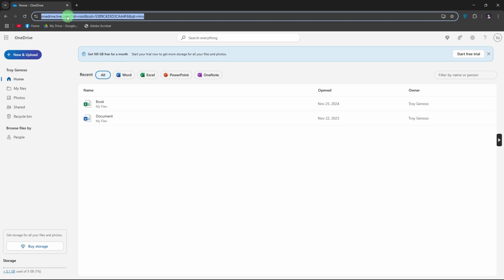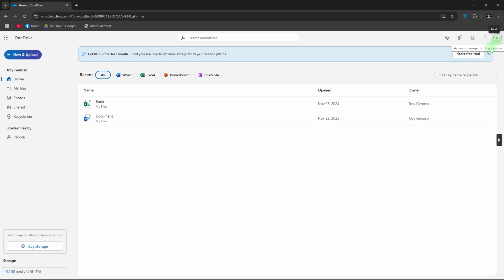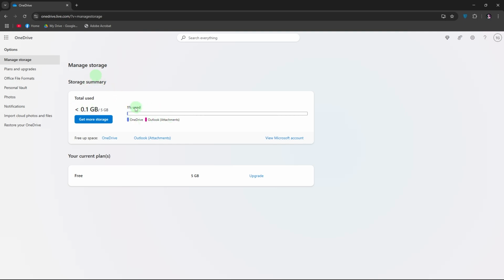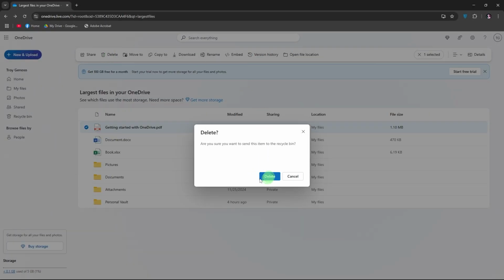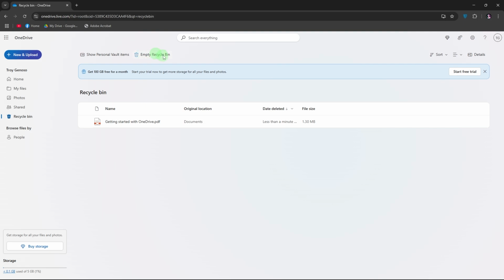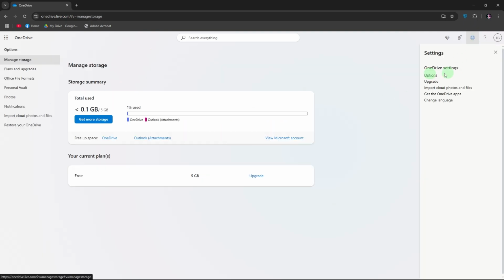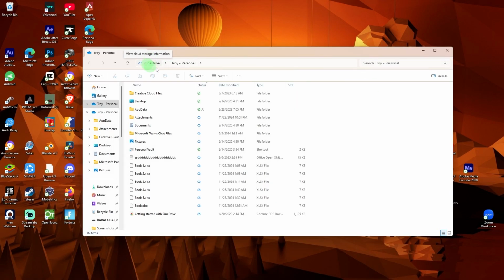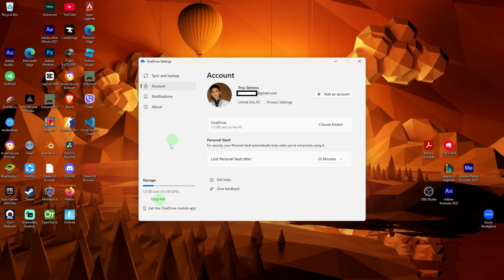How To Clear My OneDrive Storage (Quick & Easy)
In this video, I'll show you how to clear OneDrive storage in a few simple steps. Follow along and use this method to delete unwanted items in your OneDrive storage in just a few minutes.